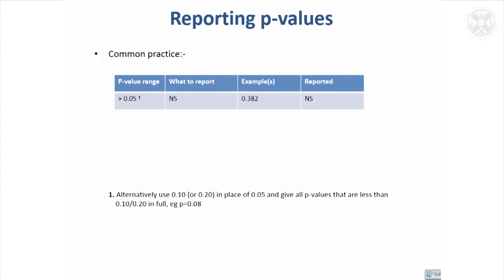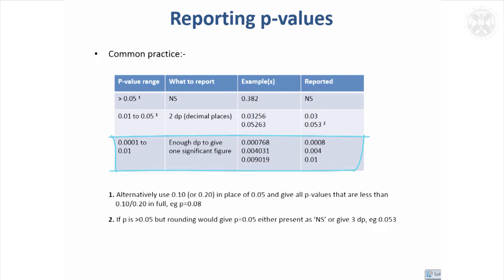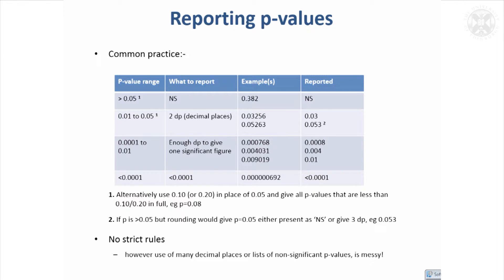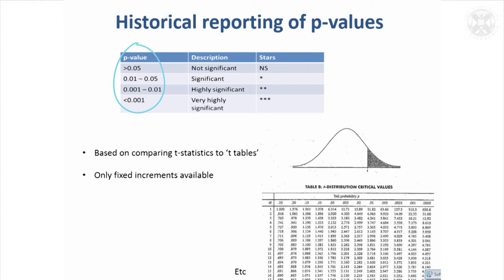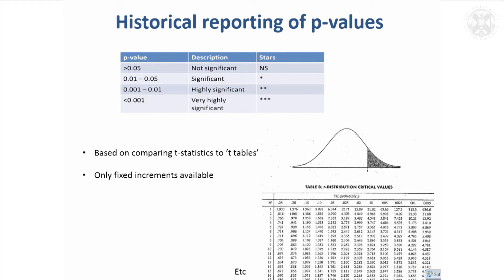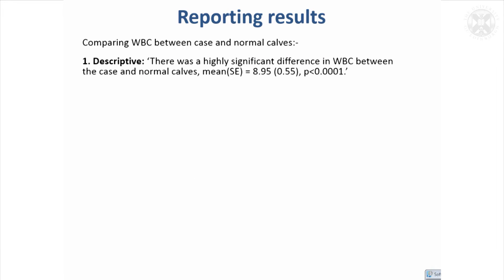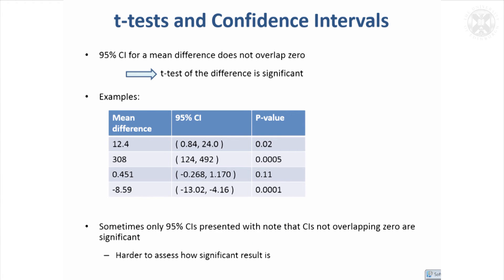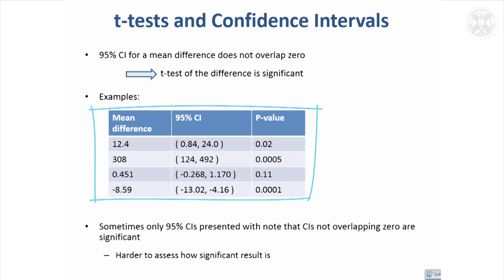12. Reporting P-Values & Results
Content:
Reporting p-values
No strict rules
- however use of many decimal places or lists of non-significant p-values, is messy!

Historical reporting of p-values
-Based on comparing t-statistics to ‘t tables’
-Only fixed increments available

Reporting results
Comparing WBC between case and normal calves:

t-tests and Confidence Intervals